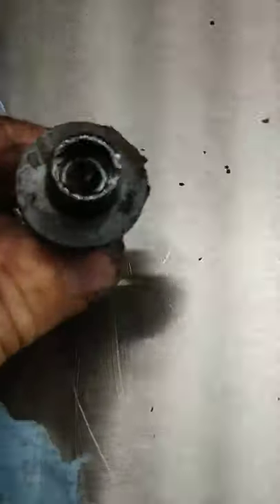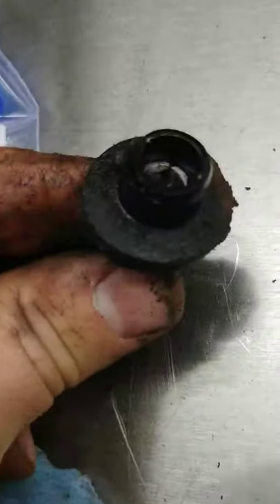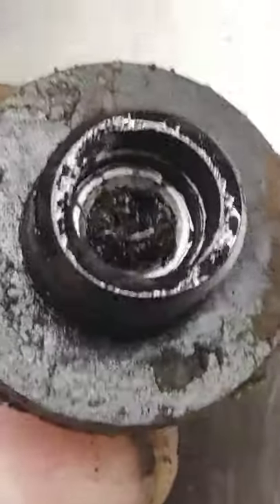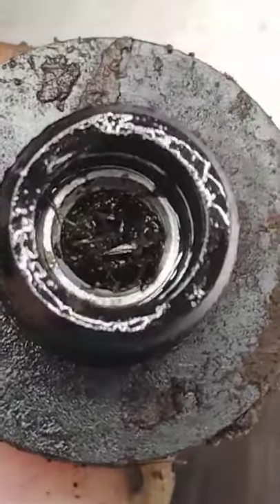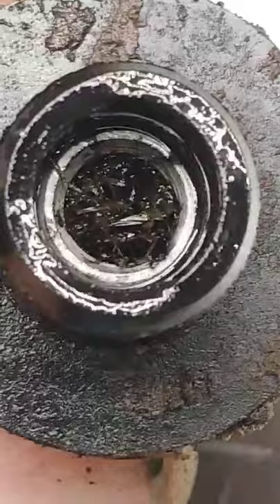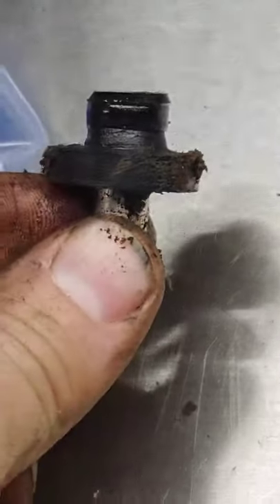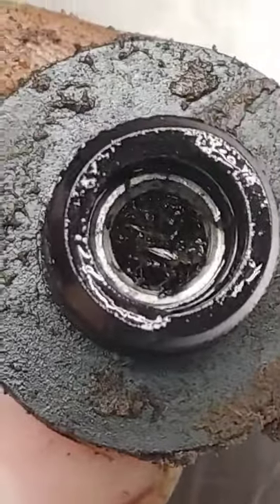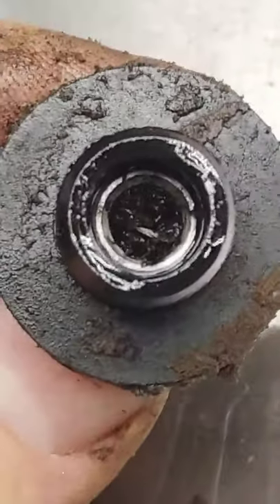31HP turbo charged Scag Saber Tooth Tiger "low power issue".. SOLVED.. Repair total cost = $0.00.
Purchased for $1,250.00 nov 2020.

Purchased with unknown "powerloss" issue that occurred during mowing.

Found the cause of the powerloss. Cost me $0.00 to fix the problem.

Bad part of the story.
Previous owner spent total of $1,400.00 and got it back from "mechanic" in exact same condition he brought it to him in. With a bunch of new parts he didnt need.

Previous owner was told that he needed to buy a new fuel pump ($2,000.00 plus $1,000.00 for labor to pull motor and install fuel pump). He had already spent the $1,400.00 on new water/fuel seperator (unknown cost), oil pressure sending unit ($280.00).. and to top it all off a brand new turbo {$900.00)!!!

Owner was tired of putting money into it with no end in sight. went and spent $10k on a gravely 60 or so inch deck.

So i would say, once again, I am blessed by God and God alone!